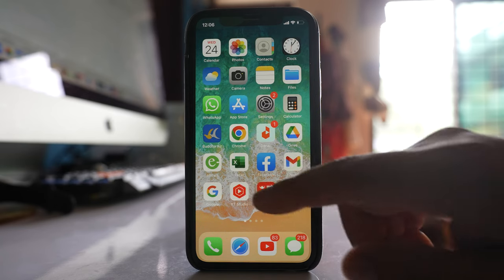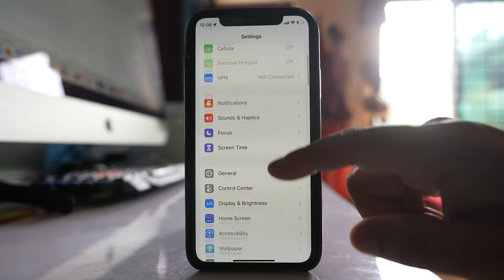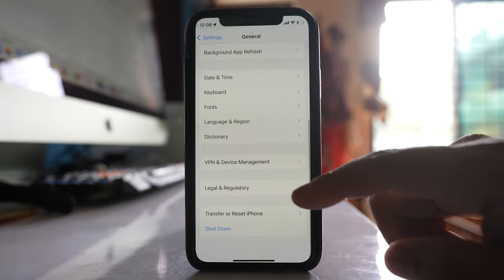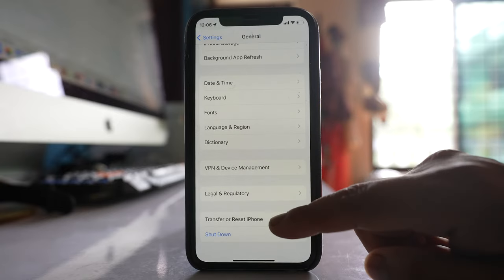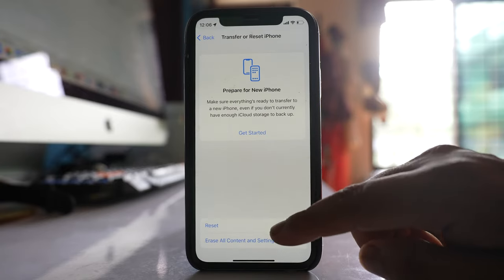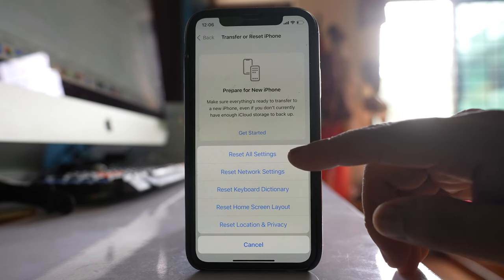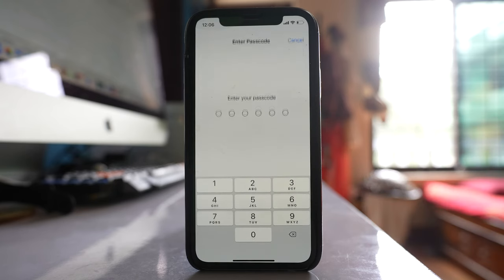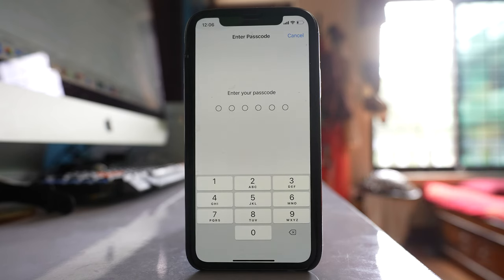My iPhone is clicking itself on things on Screen that I am not clicking on